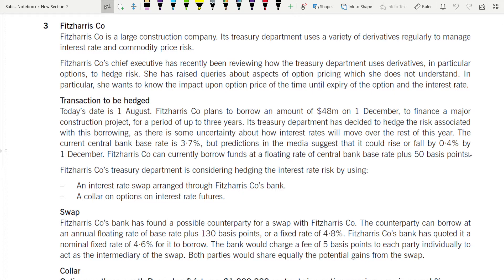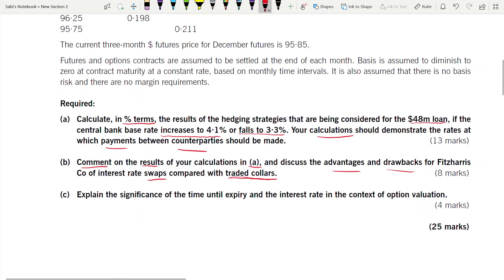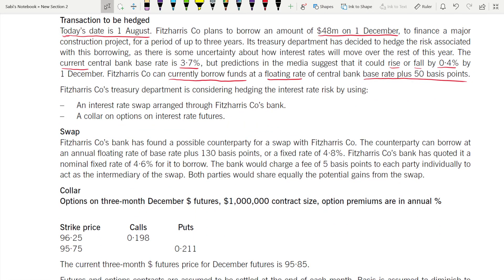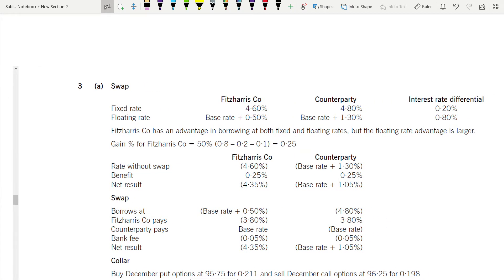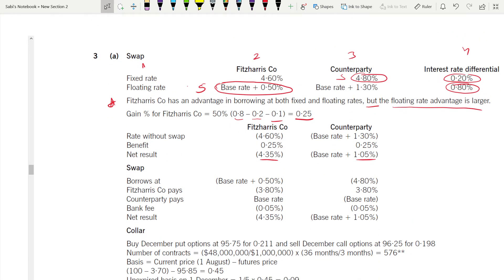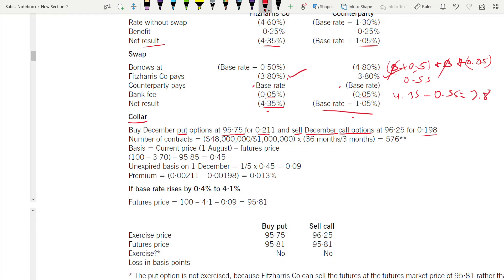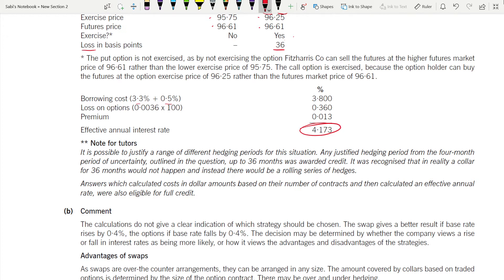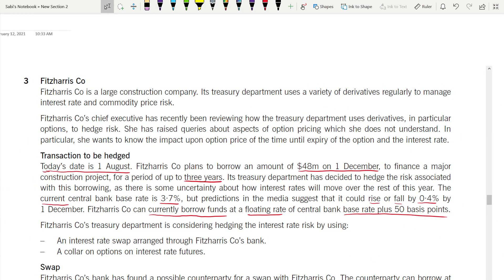AFM I Past Paper Solution I 2020 Sept/Dec I Question 3 I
This is the solution to Sept/Dec 2020 Question 3